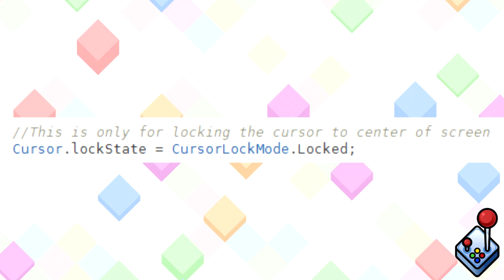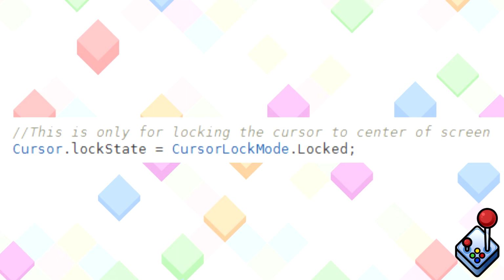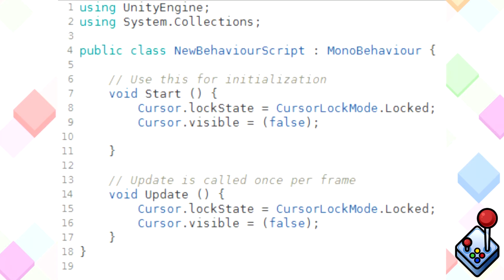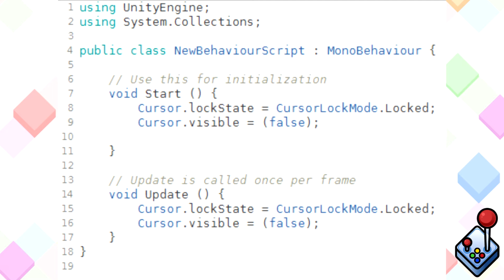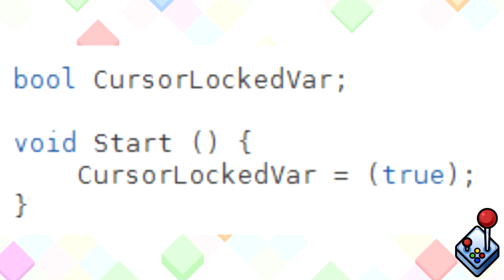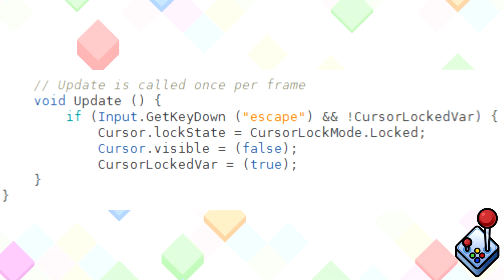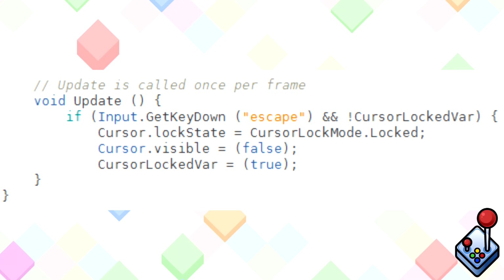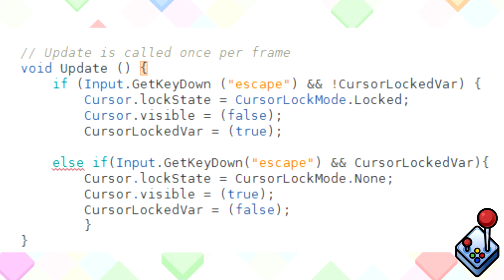Unity 5 Tutoral: Lock & Hide Cursor, /w Toggle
Hi its me William at Rightstick, I decided to do this tutorial for everyone just because it took me a while to find this answer on my own so I feel this was important to show here.

FOR BASIC MOUSE LOCK/HIDE In C#:

void Start ()
  Cursor.lockState = CursorLockMode.Locked;
  Cursor.visible = (false);
void Update ()
  Cursor.lockState = CursorLockMode.Locked;
  Cursor.visible = (false);

For Toggled Mouse Lock/Hide in C#:

bool CursorLockedVar;

 void Start ()
  Cursor.lockState = CursorLockMode.Locked;
  Cursor.visible = (false);
  CursorLockedVar = (true);

 void Update ()
  if (Input.GetKeyDown ("escape") && !CursorLockedVar) {
   Cursor.lockState = CursorLockMode.Locked;
   Cursor.visible = (false);
   CursorLockedVar = (true);
  else if(Input.GetKeyDown("escape") && CursorLockedVar){
   Cursor.lockState = CursorLockMode.None;
   Cursor.visible = (true);
   CursorLockedVar = (false);